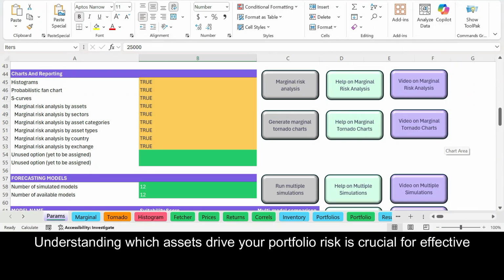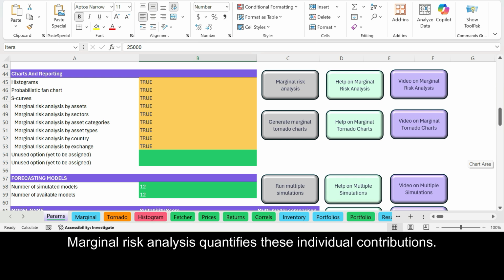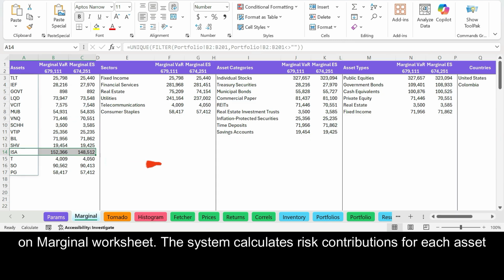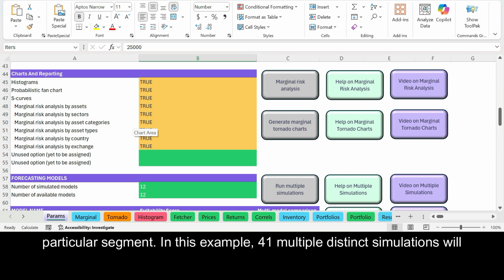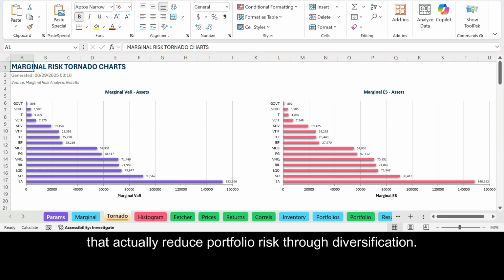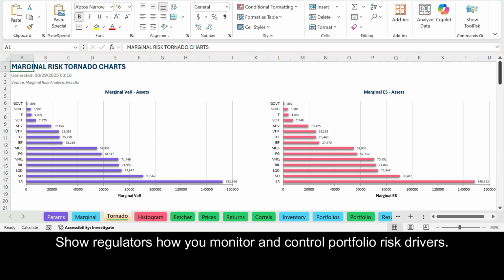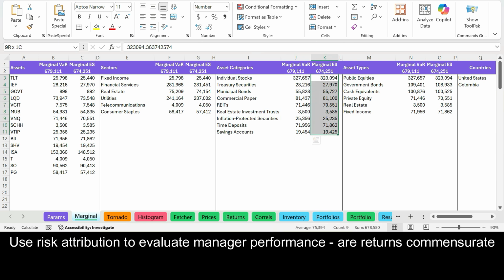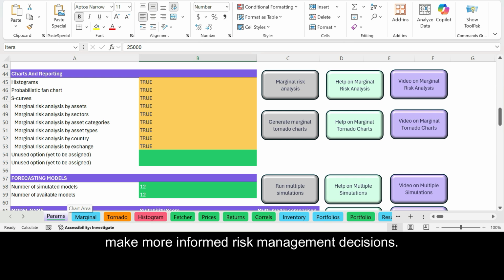9 Help on Marginal Risk Analysis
Understanding which assets drive your portfolio risk is crucial for effective risk management. In this video, you'll learn how marginal, also called incremental, risk analysis breaks down your total portfolio risk by individual asset contributions, enabling targeted risk reduction and optimal portfolio construction.
Marginal risk analysis answers a critical question: which assets contribute most to your portfolio's overall risk? While your portfolio shows a single VaR number, each asset contributes differently to that total risk.
Some assets may represent large positions but contribute little risk due to diversification benefits. Others may be small positions but create disproportionate risk due to high volatility or correlation with other holdings. Marginal risk analysis quantifies these individual contributions.
Incremental VaR shows the total risk impact of completely adding or removing an asset. These measures work together to provide complete risk attribution across your portfolio.
Running marginal risk analysis requires proper setup. Verify your portfolio assets are loaded and weights sum to 100%. Ensure your risk model is selected in cell B18. Click the 'Marginal risk analysis' button to begin calculations.
For each one of the distinct unique elements on Params!B48:B53 holding a TRUE value, iziRisk Market will generate a simulation with the number of iterations defined on cell B38. The unique categories selected are stored, after this multi-simulation process is completed, on Marginal worksheet.
The system calculates risk contributions for each asset using your selected forecasting method. Processing time depends on portfolio size and model complexity. Results appear in the Marginal worksheet with detailed breakdowns and visualizations.